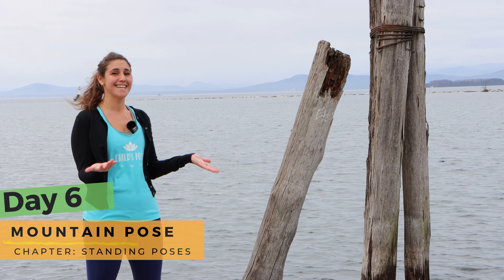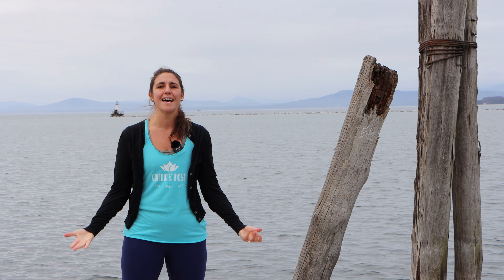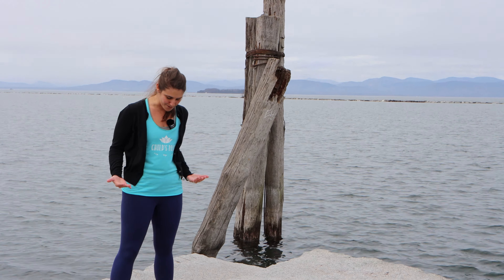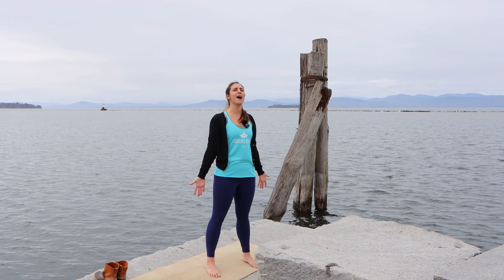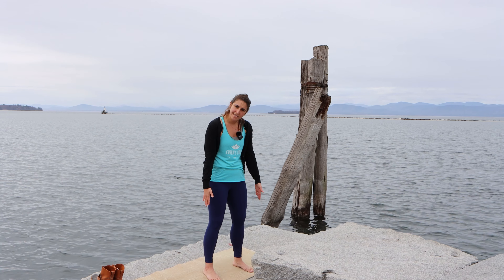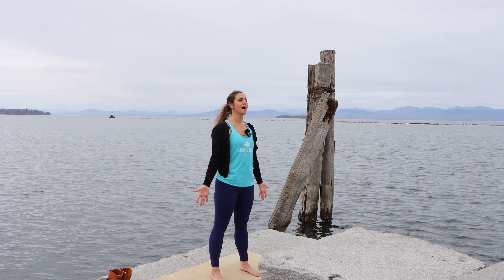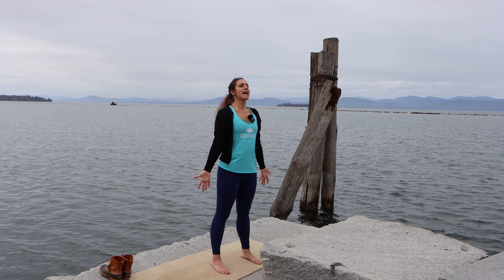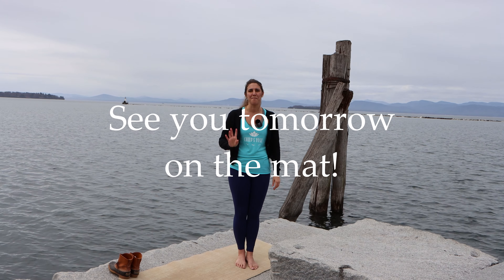Let's Learn Mountain Pose! | Child's Pose Wellness | Kids Yoga Challenge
Welcome to your Kids Yoga Challenge! Week 2 is all about Standing Poses!

Sarah is a former educator, and a children's yoga instructor. Join Sarah as she guides you through Mountain Pose.